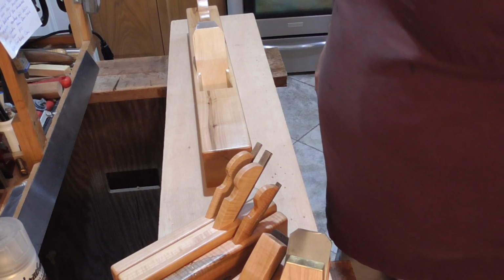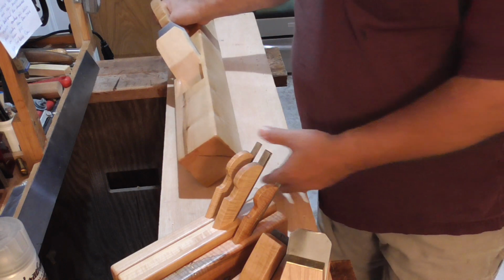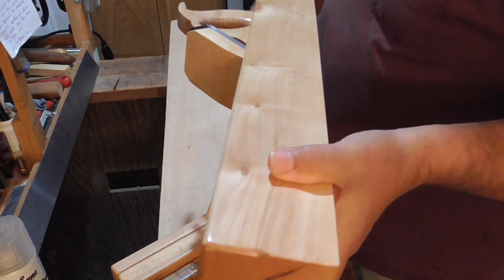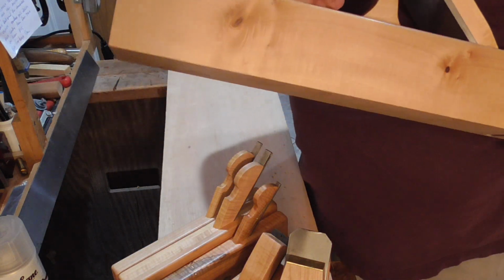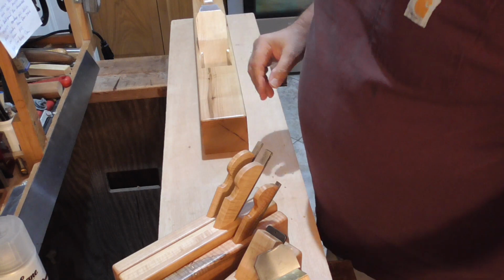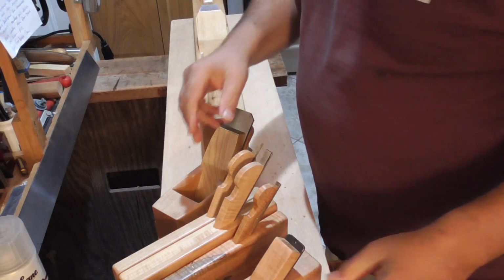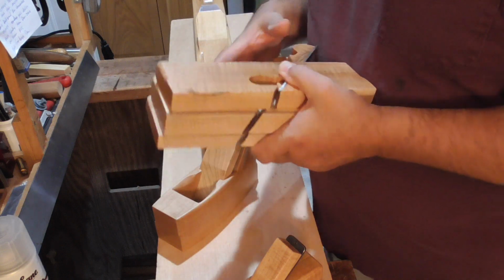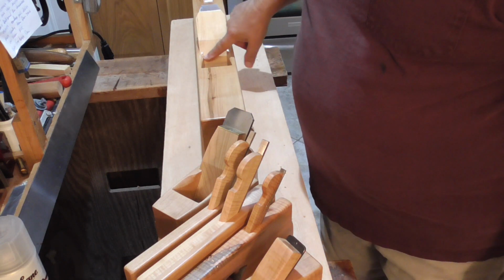I finished 6 planes !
I've built a few planes on this channel. I'll show you the 6 planes I finished and give you my thoughts.
There is plenty to discuss as well, use the comments :)